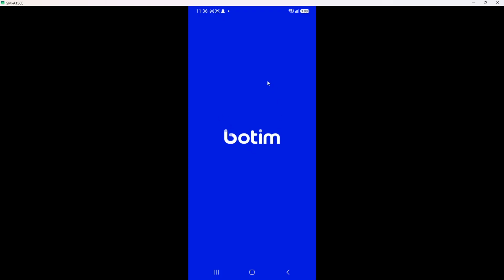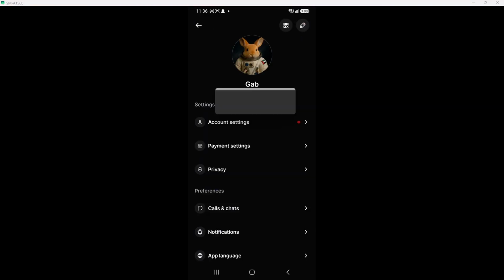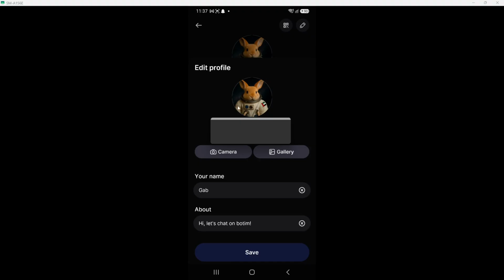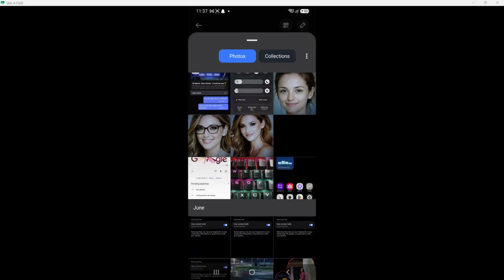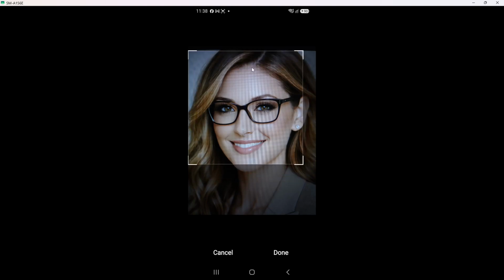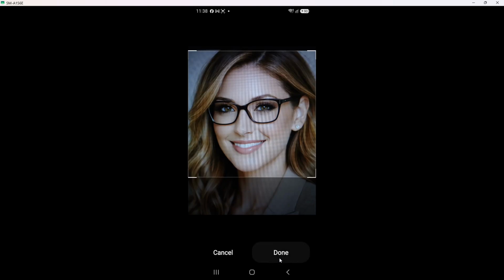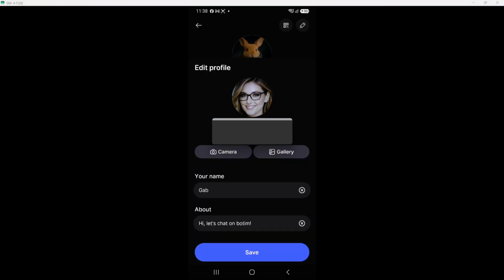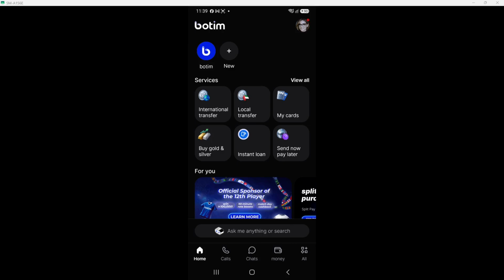How to Change Your BOTIM Profile Picture [2026 Full Guide]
How to Change Your BOTIM Profile Picture

Ready to refresh your BOTIM profile? In this step-by-step tutorial, I'll guide you on how to change your BOTIM profile picture with ease! Starting from opening the app to navigating through your account settings, you'll learn how to personalize your profile to better express your identity. We’ll cover everything—from selecting a great new photo to ensuring it fits just right. A personalized profile picture is essential for making a great impression and helps your friends recognize you effortlessly. Whether you opt to take a fresh snapshot or choose an existing image from your gallery, this video will empower you to showcase your best self. By the time you finish watching, you’ll not only know how to update your profile picture, but you'll also feel proud to flaunt your new look to your BOTIM contacts. Let's dive in!

BOTIM, profile picture, change profile, BOTIM tutorial, app tutorial, customize profile, social media, update picture, smartphone tips, personal branding, image editing, how to change, user guide, profile customization, app features